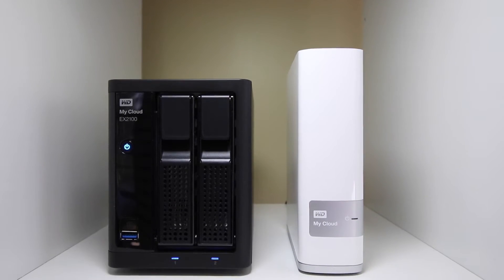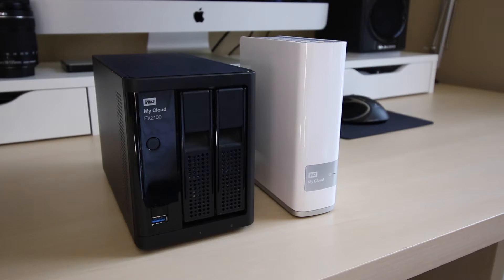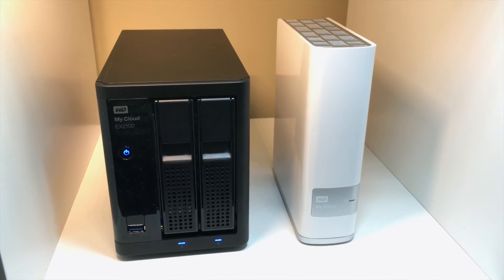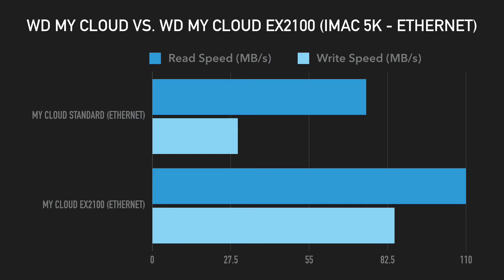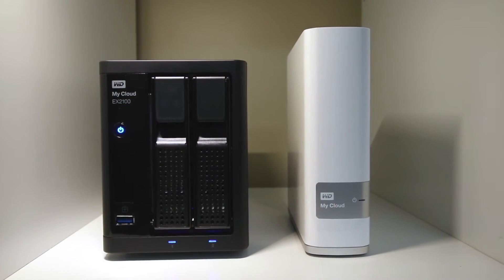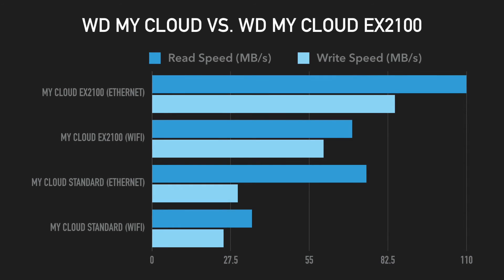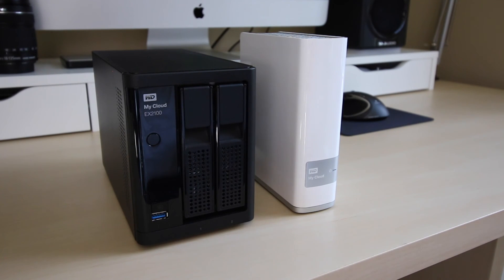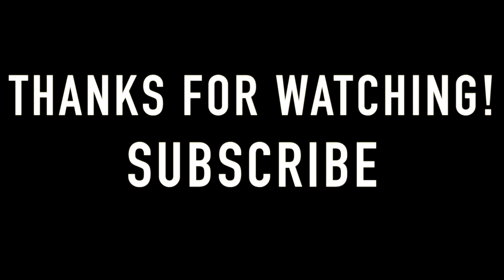Western Digital My Cloud vs. My Cloud EX2100 Speed Comparison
The speed of a network attached storage drive can have a big impact on your workflow. In this video, the speed of the Western Digital My Cloud and the My Cloud EX2100 is compared.